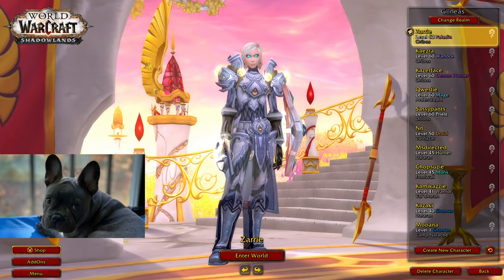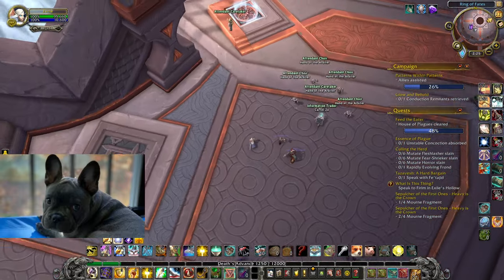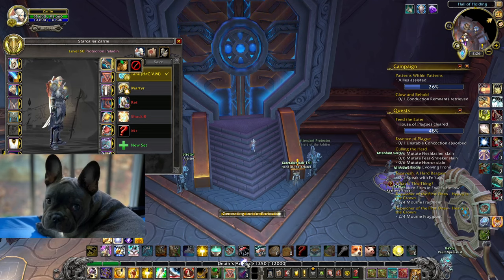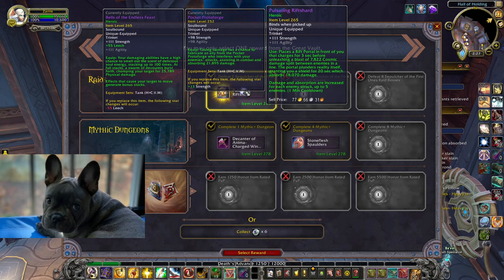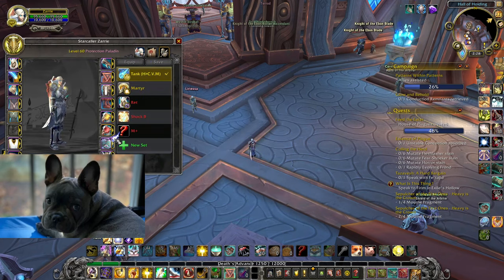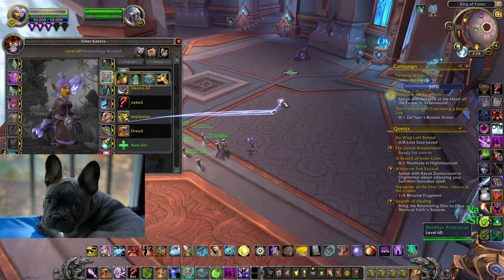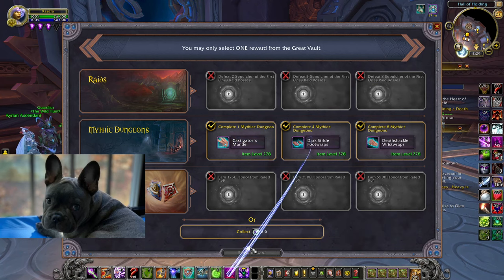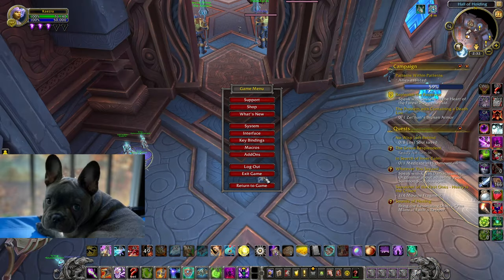Weekly Vault - my gf's box